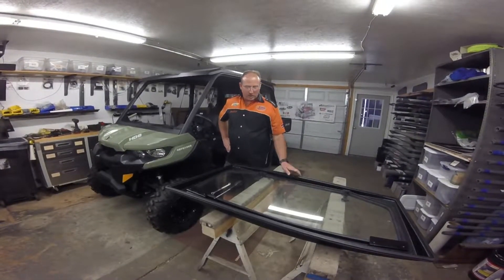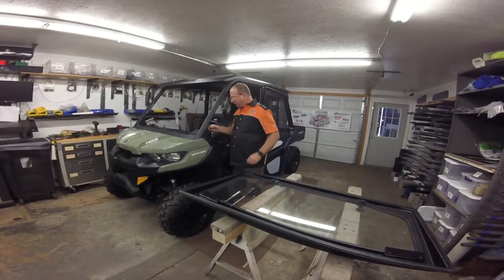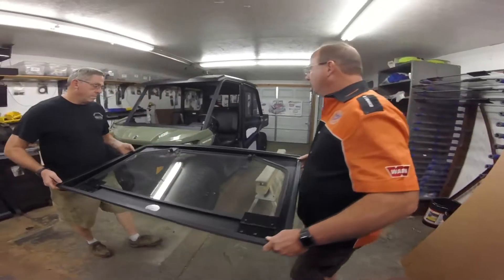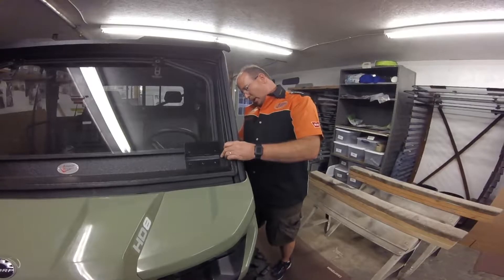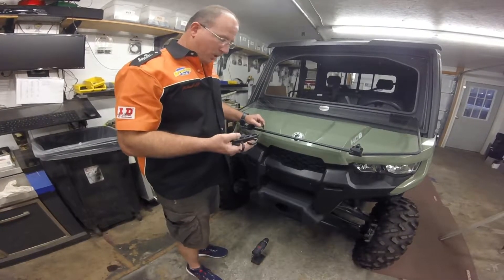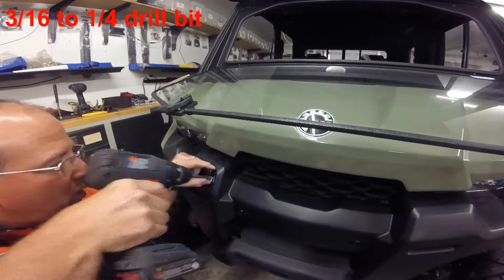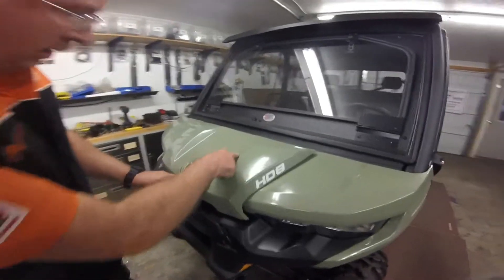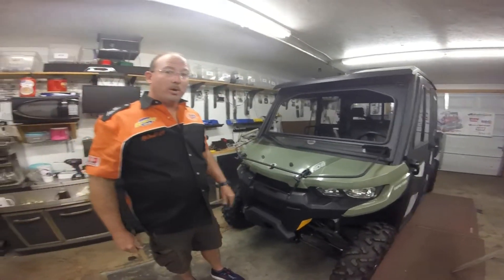Can-Am Defender front FD install